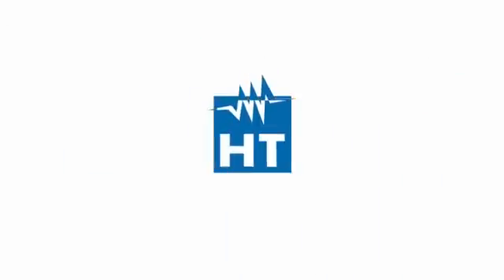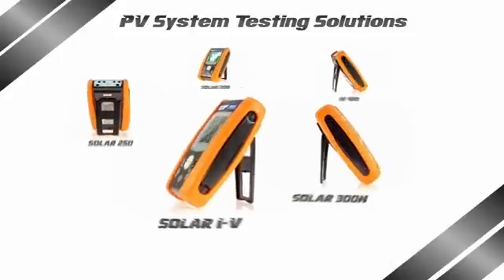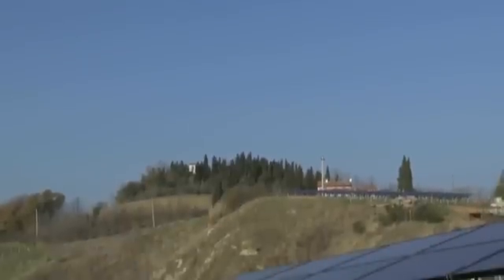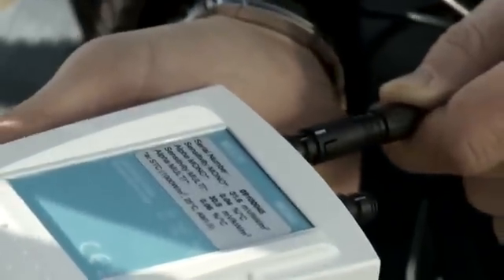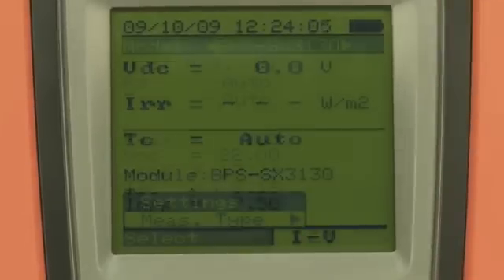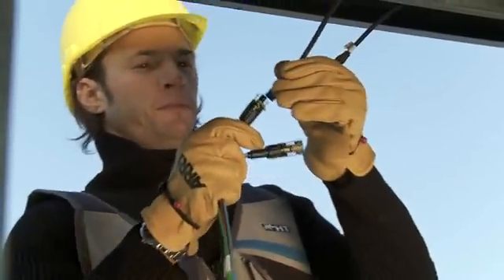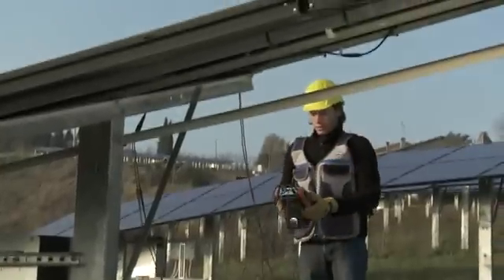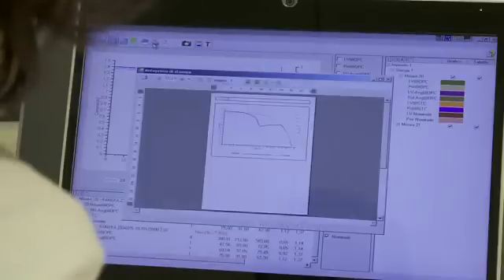HT IV-400 Photovoltaic tester photo voltaic panel cell solar testing analyzer PV Installation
Video Presentation for HT IV-400 Multifunction Instrument for Verification of I-V Characteristic of Photovoltaic Strings Photovoltaic tester photo voltaic panel cell solar analyzer

Prezentare Video HT I-V400 Tester verificare caracteristica I-V in panouri fotovoltaice si celule solare panouri